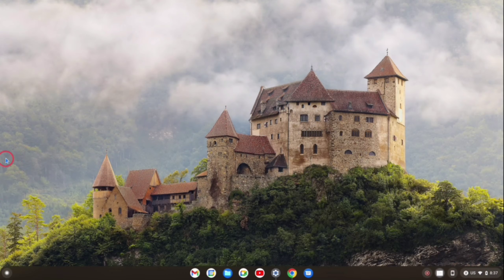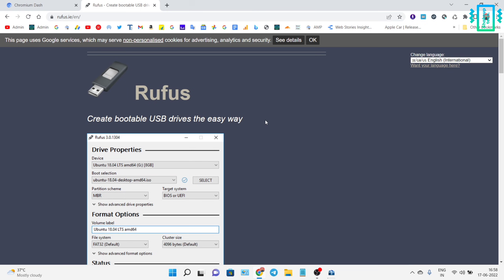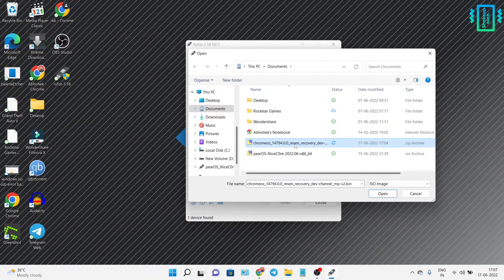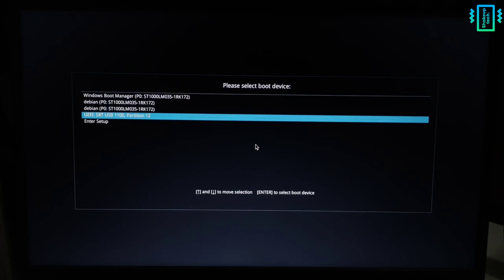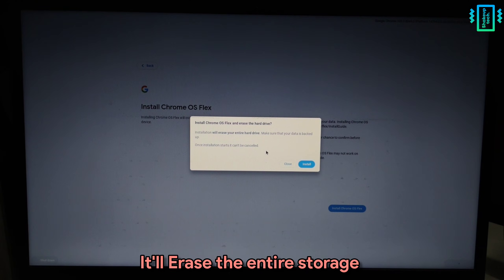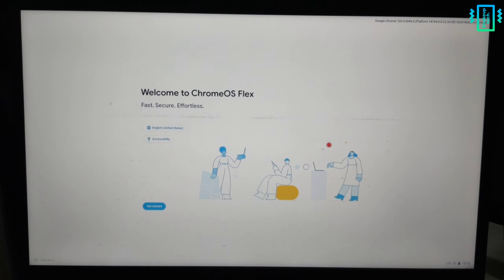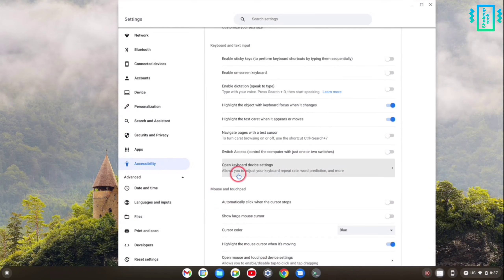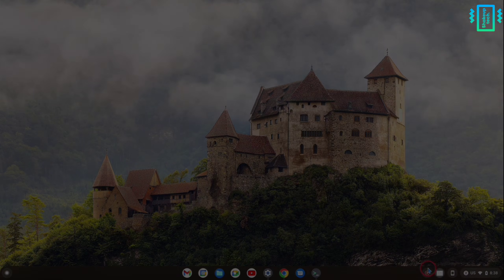Chrome OS Flex DOWNLOAD and INSTALL Using ISO Like File!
Chrome OS Flex is a lightweight Operating System by Google. it is aimed towards old and slow computers. Let us see how to Download Chrome OS Flex ISO image file and Install it using USB drive.

Shakeuptech is an online portal for interesting app reviews, useful tech tutorials, gadgets unboxing, tech-related discussions, smartphone reviews, rooting & ROM development, and much more. If you're interested do consider joining our Shakeupsquad.